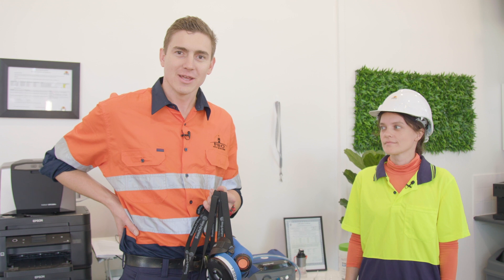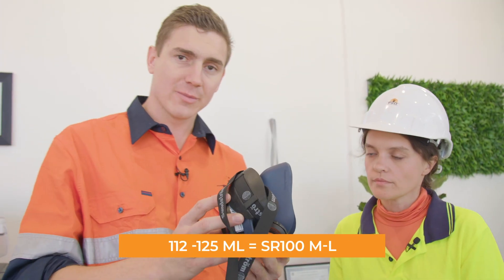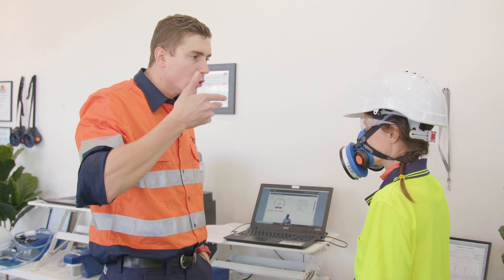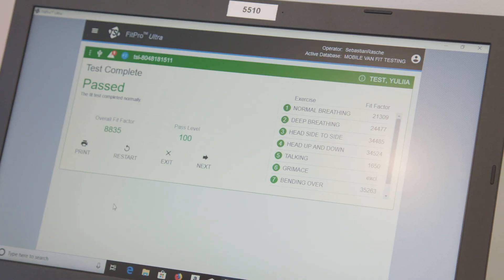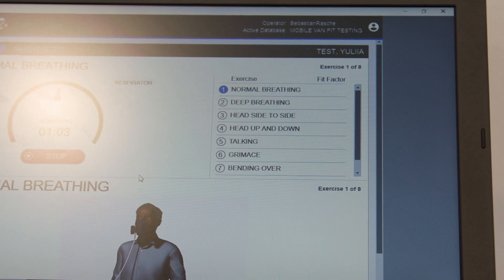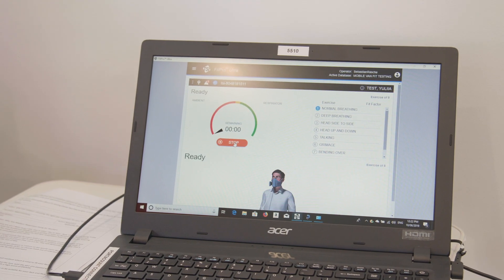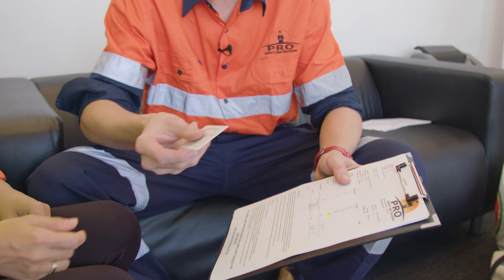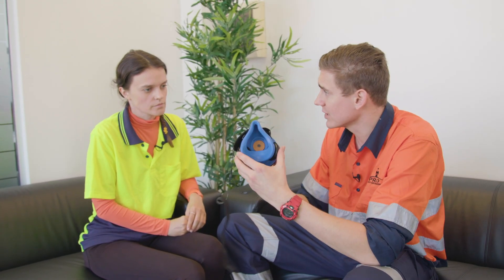Why respirator size matters- Face Fit Testing | Pro Safety and Training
This video looks at sizing of respirators on faces, and why the correct size is critical in a correct fit.

Waiver:
This video is provided by Pro Safety and Training Pty Ltd.

The information contained in this video is for general information only to illustrate our services and does not take into account your individual circumstances. Information provided on this video does not constitute professional advice on the use or operation of the Respiratory Protective Equipment or related testing processes shown in the video. You should not rely upon this information without obtaining professional advice.

While all reasonable care has been taken in producing this information, Pro Safety and Training Pty Ltd and their directors and employees do not warrant the accuracy or completeness of this information and will not be liable for, or in connection with, any loss or damage suffered as a result of any inaccuracies, errors or omissions or your reliance on this information. Subsequent changes to content on this video may occur at any time and may impact on the accuracy of the information.

Methods, techniques and equipment used in this video are illustrative only. Pro Safety and Training Pty Ltd does not endorse or recommend any method, technique or equipment referenced in this video without understanding your specific circumstances. Please ensure when using any Respiratory Protective Equipment, you follow the requirements of any relevant protocol, manufacturers specifications and local legislative requirements.